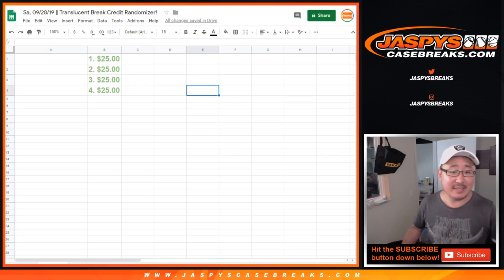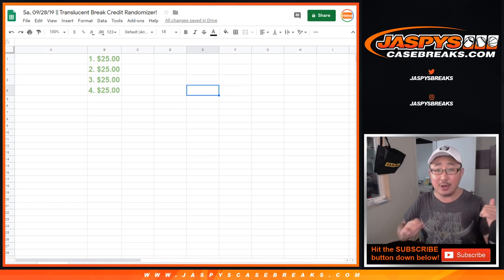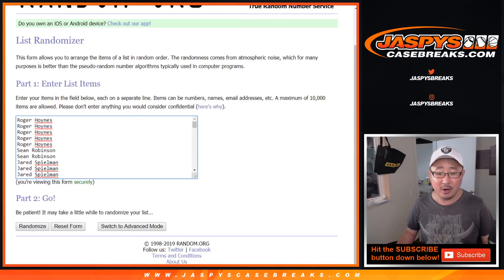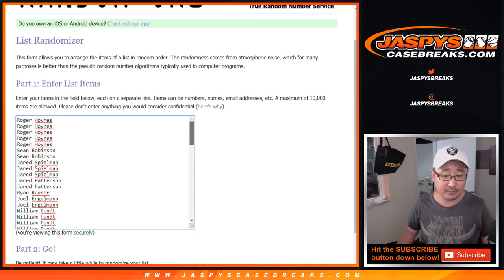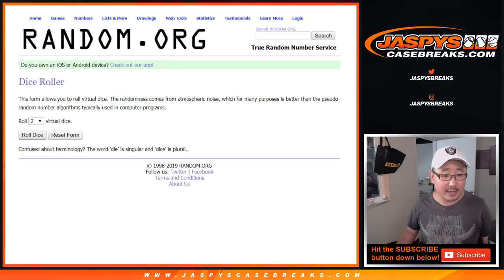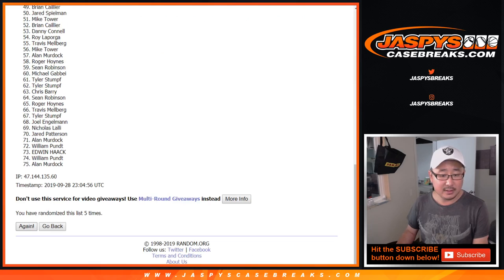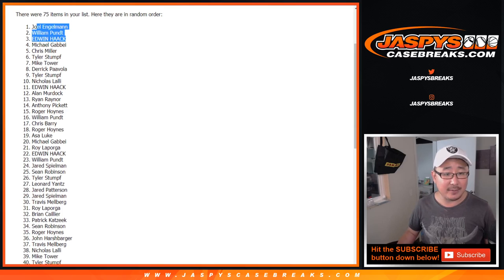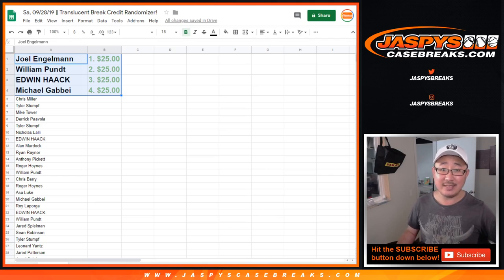Sa, 09/28/19 || Translucent Break Credit Randomizer!